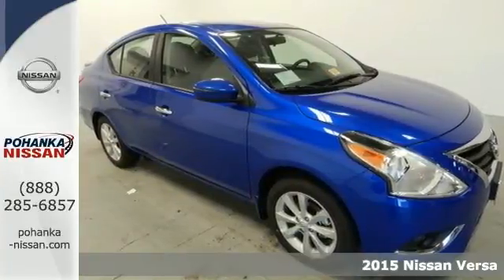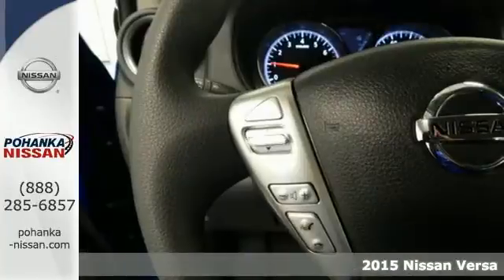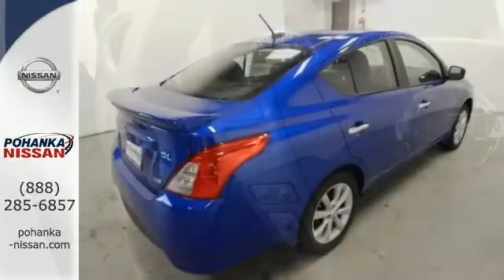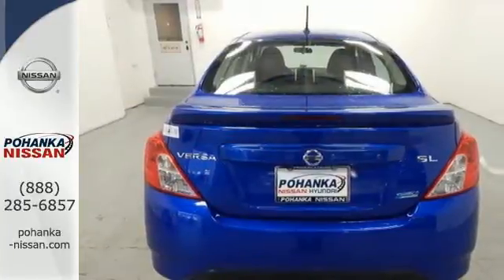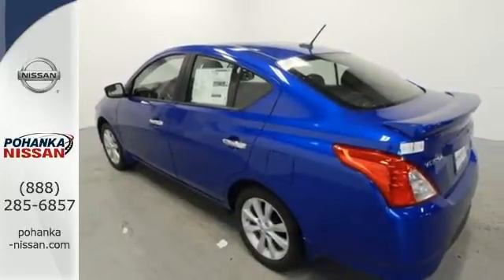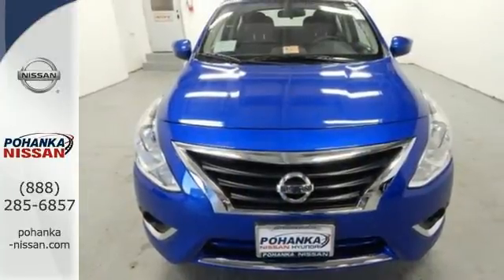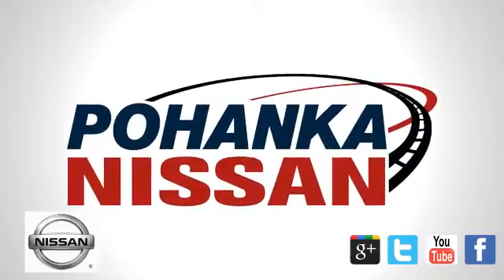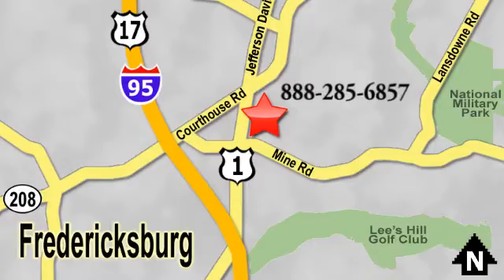2015 Nissan Versa Richmond VA Fredericksburg, VA NFL859843 - SOLD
Year: 2015
Make: Nissan
Model: Versa
Trim: 1.6 SL
Engine: 1.6L I4 DOHC 16V
Transmission: CVT Xtronic
Color: Blue
Stock #: NFL859843
VIN: 3N1CN7AP1FL859843
All the right ingredients! Come to the experts! This terrific-looking 2015 Nissan Versa is the car that you have been trying to find. This 2015 Versa's exterior dimensions beat those of its main competitors: the Chevrolet Aveo, and Honda Fit, and the five-seat interior trumps the Fit in volume.

Address:
5200 Jefferson Davis Hwy